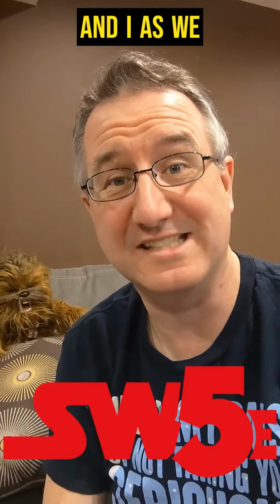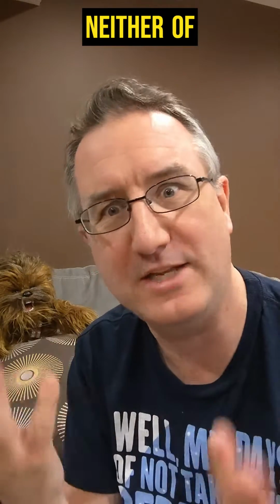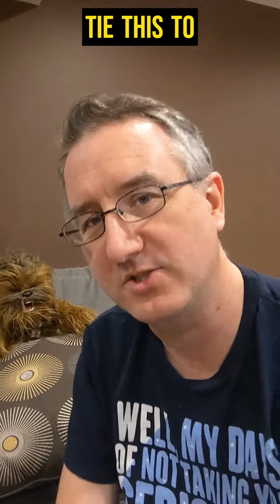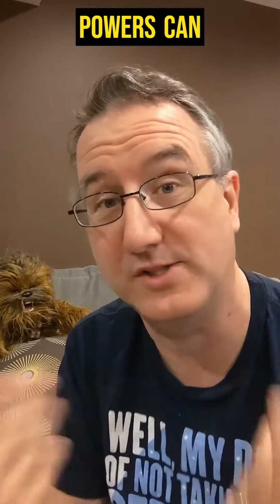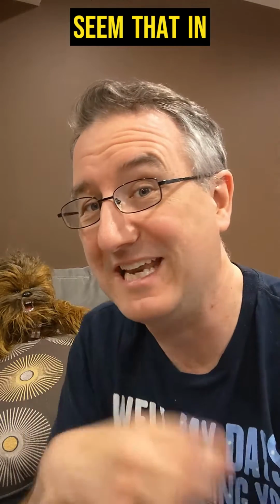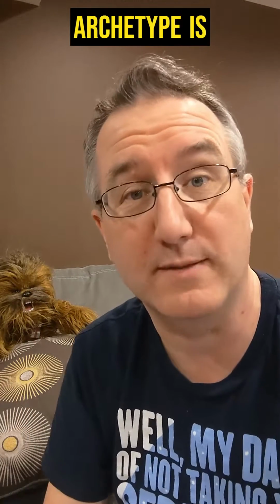The Consular class | Star Wars 5e (SW5e) Beginner's Guide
The SW5e Consular class! In this next installment of a beginner's guide to Star Wars 5e (SW5e) I take a look at the the force caster class that lets you be a Jedi or Sith or something in between! If you like to have a ranged caster that can still pull out a lightsaber and get into the mix, this might be the one for you.